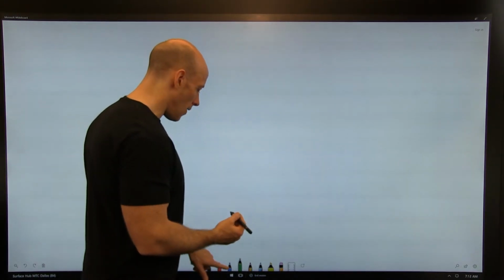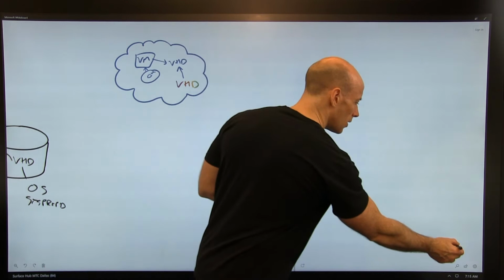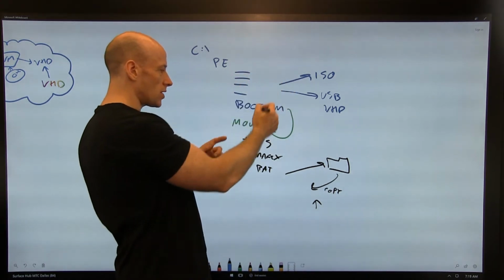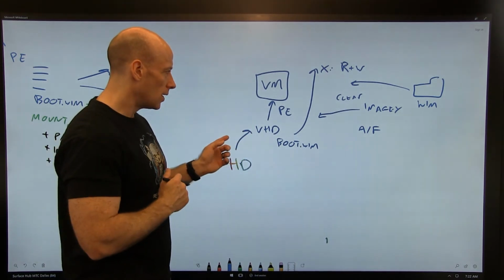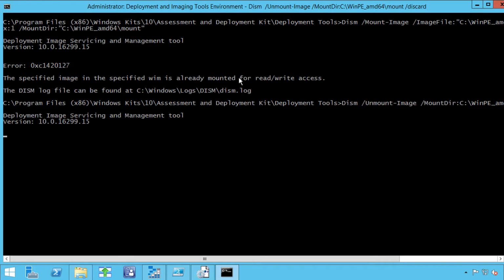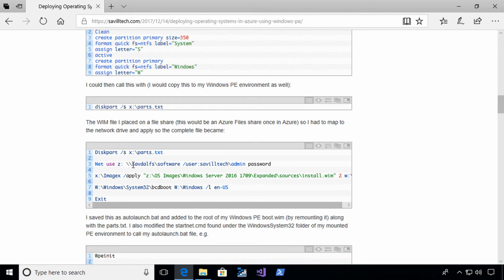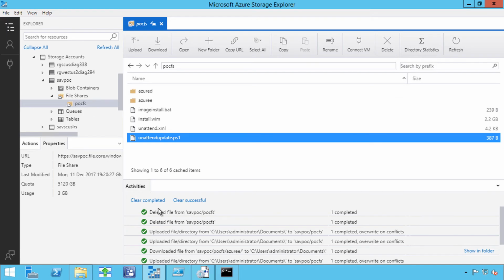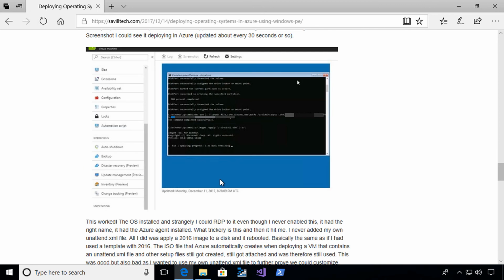Quick walk-through of custom OS deployments using PE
This video walks through creating a custom OS deployment using PE that can be used pretty much anywhere if you need a highly custom deployment.